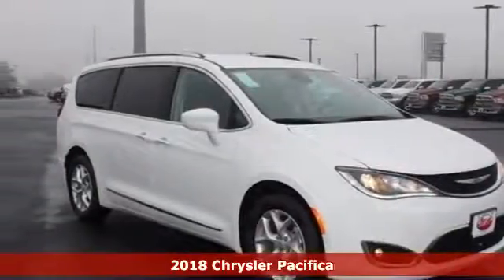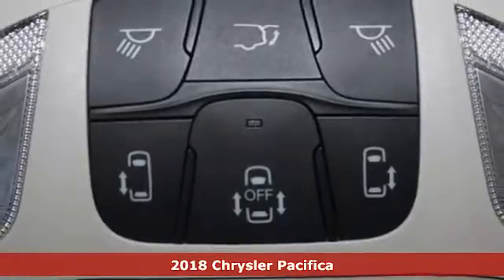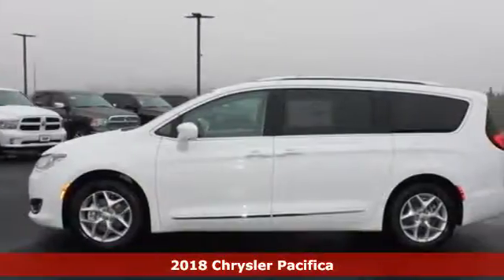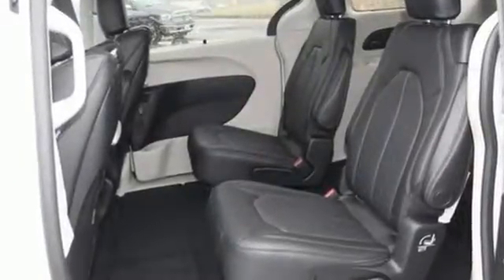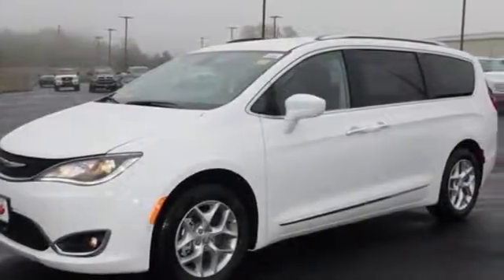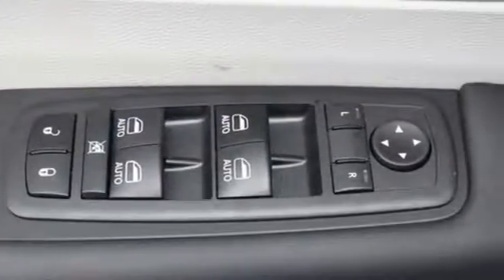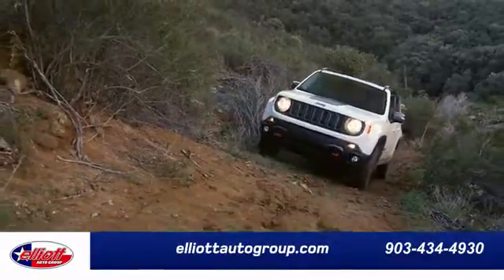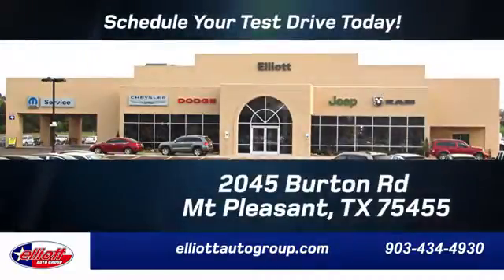New 2018 Chrysler Pacifica Mt Pleasant TX Sulphur Springs, TX C9736 - SOLD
Year: 2018
Make: Chrysler
Model: Pacifica
Trim: Touring L Plus
Engine: 3.6L V6 24V VVT
Transmission: 9-Speed Automatic
Color: White
Interior: Alloy/Black
Stock #: C9736
VIN: 2C4RC1EG3JR121056
Do you have a busy house and busy life? Do you need a vehicle that will take the hassle out of carrying the kids to games, practice or even just the grocery store? Then you need to check out this 2018 Chrysler Pacifica Touring L Plus! This family van has everything you need to get the kids where they need to be and then some. This Pacifica is nicely equipped with features such as 3.6L V6 24V VVT Engine, Alloy/Black w/Perforated Leather Trim Bucket Seats, 360 Surround View Camera System, 3rd row seats: split-bench, A/V remote, Adaptive Cruise Control w/Stop & Go, Automatic temperature control, Blind Spot & Cross Path Detection, Distance-Pacing Cruise Control, Entertainment system, Front dual zone A/C, Full Speed Forward Collision Warning Plus, GPS Navigation, Hands Free Power Liftgate, Hands Free Sliding Doors, Headphones, Heated door mirrors, Heated Front Seats, Heated rear seats, Integrated Voice Command w/Bluetooth, MP3 decoder, Parallel & Perp Park Assist w/Stop, ParkSense Front/Rear Park Assist w/Stop, Radio: Uconnect 4C Nav w/8.4" Display, Rear air conditioning, Rear Parking Sensors, Remote keyless entry, SiriusXM Satellite Radio.brbrRecent Arrival! 28/19 Highway/City MPG

Address:
2045 Burton Rd.